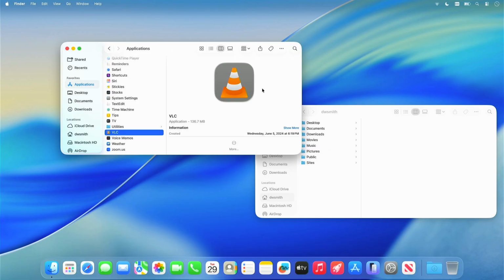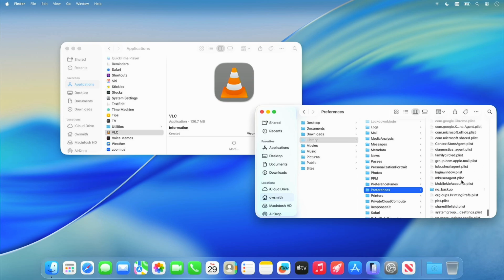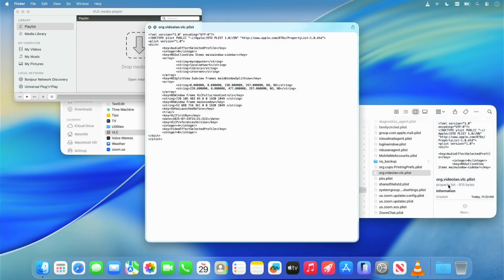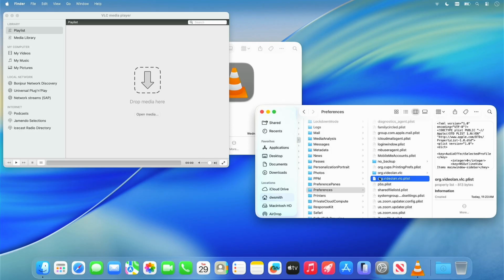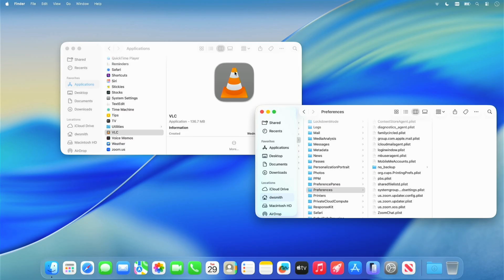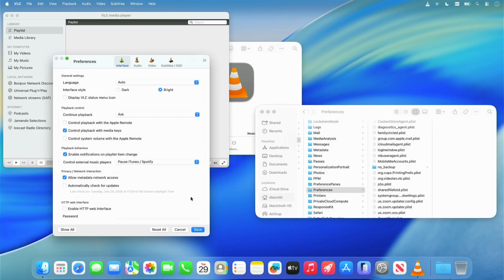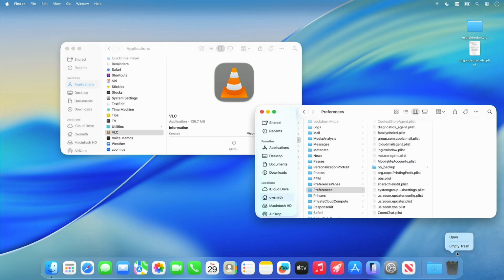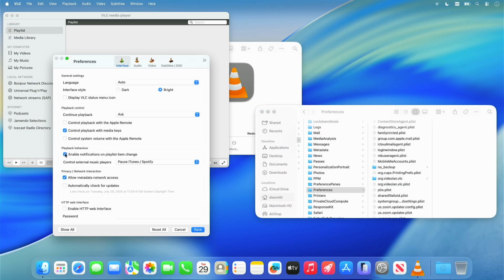Understanding Mac User Preferences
This lesson explores the files found in the User’s Library/Preferences folder and how to reset the toolbars and other application preferences using the application *.plist files.  This video is an excerpt from our course 'Apple Support Essentials for the IT Help Desk'.